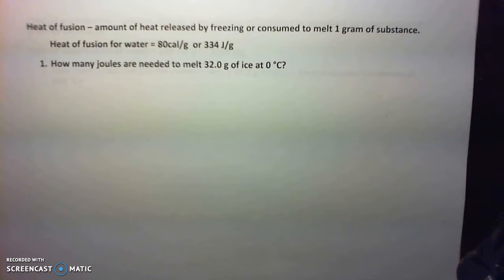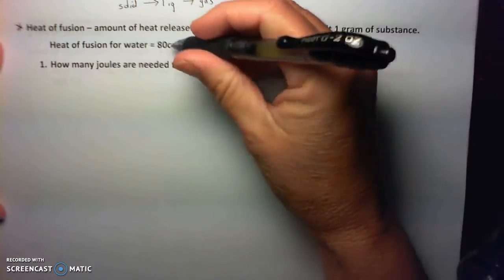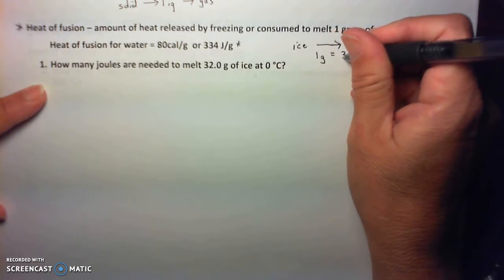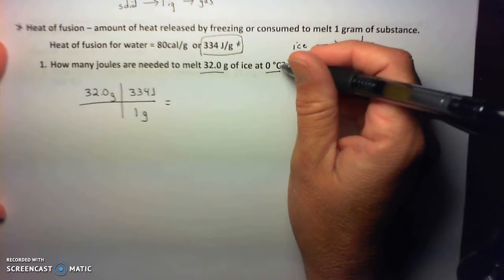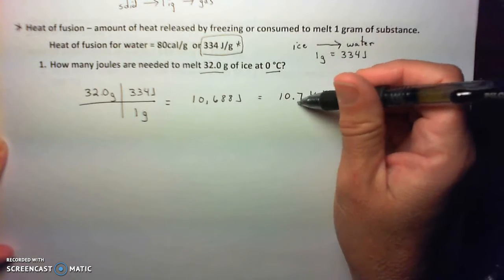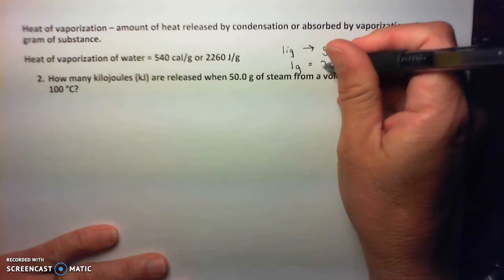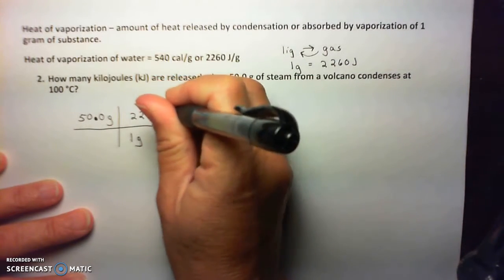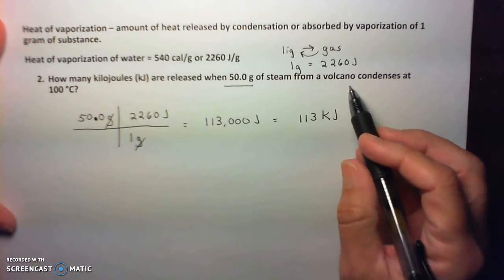3.7 Using heat of fusion and heat of vap